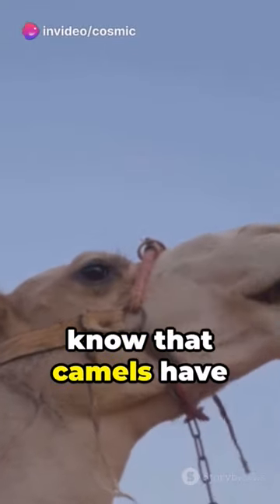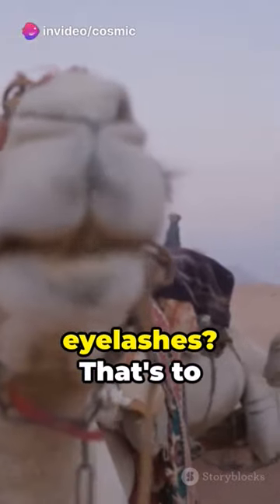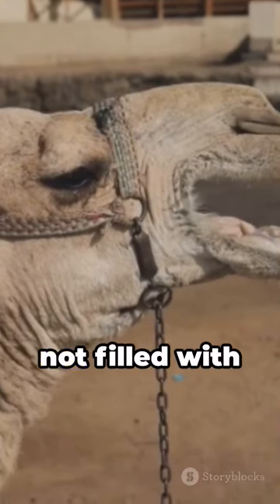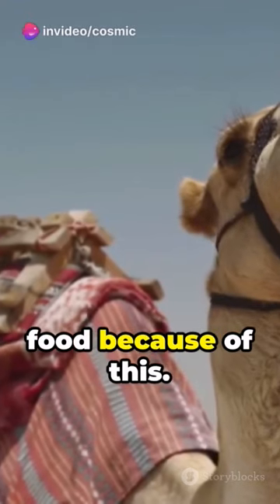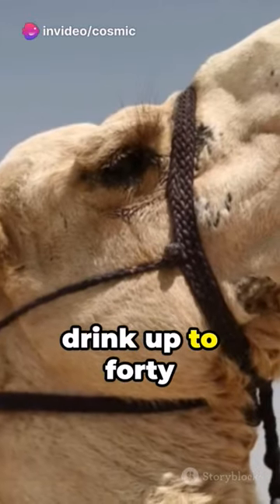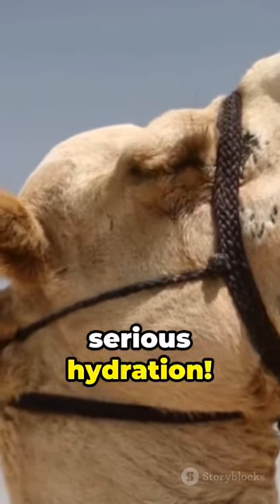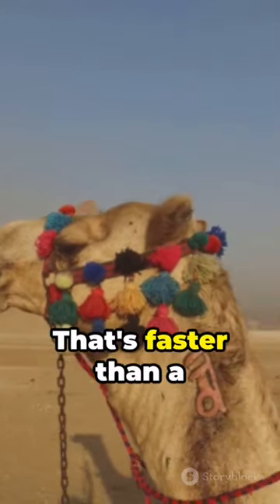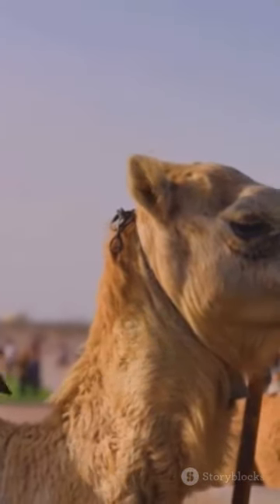Camel | camel unloading 2022